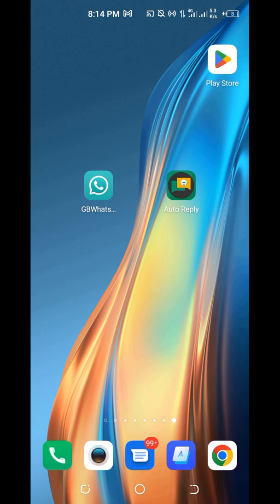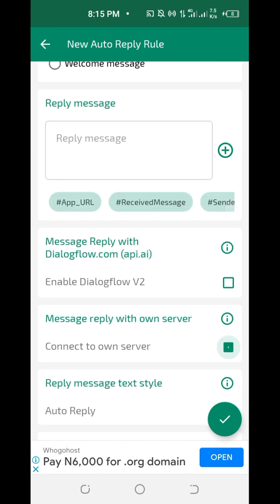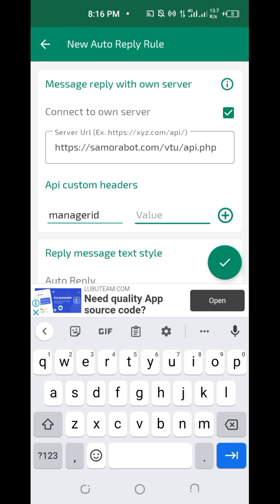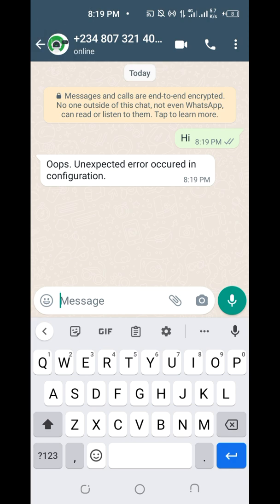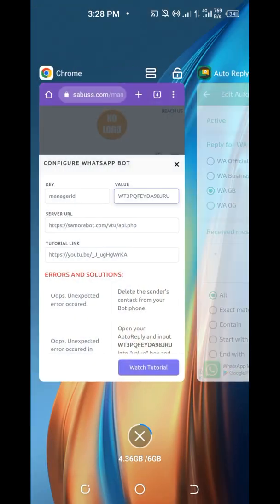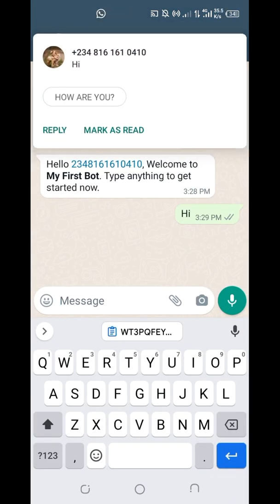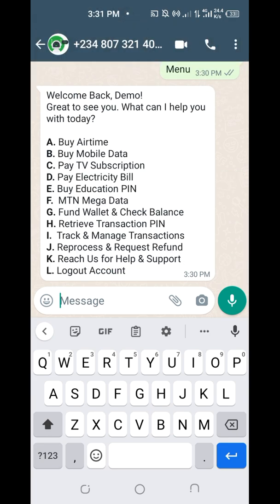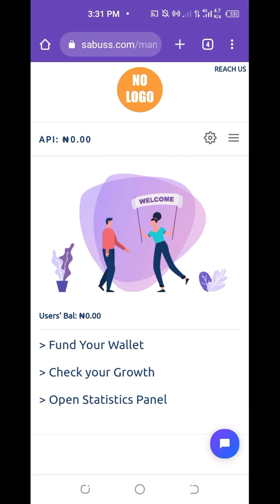How To Configure WhatsApp Bot For Your Telecom Website/App On Samora Bot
Steps to get started:
1. Create a VTU/Telecom website or application using Samora Bot
2. Open your Admin Dashboard and click on App/Website Configuration
3. Copy out your Manager ID and you are good to go